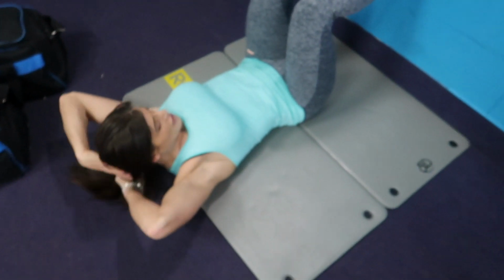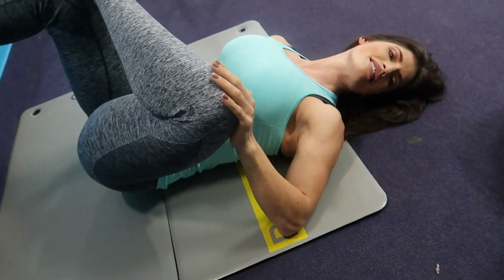The TRUTH- How to build a bigger booty! Workout AND our top 3 secrets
Follow this workout in our new Youtube video to build the booty you've always wanted! Try 15-20 reps and around 3 sets of each exercise.